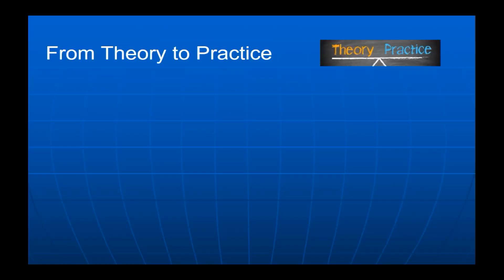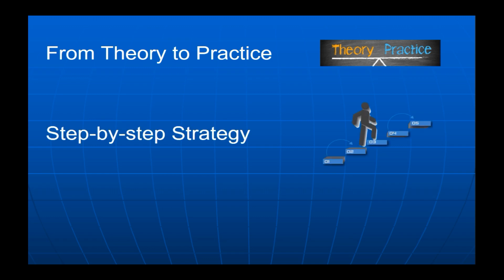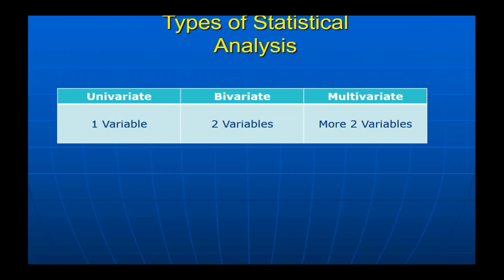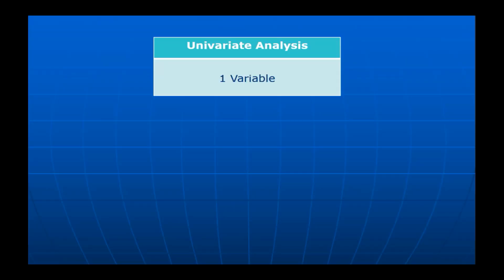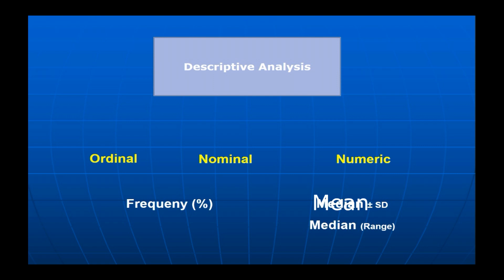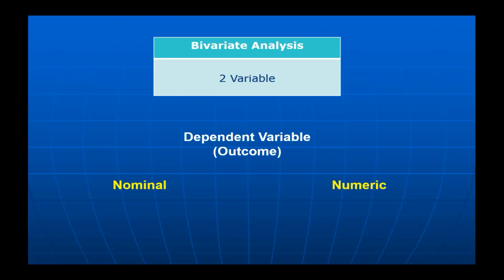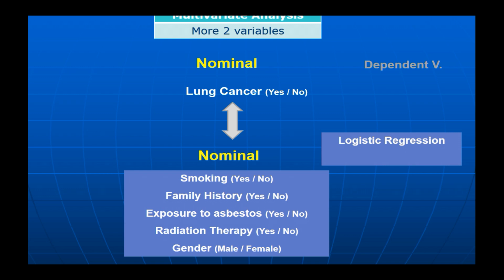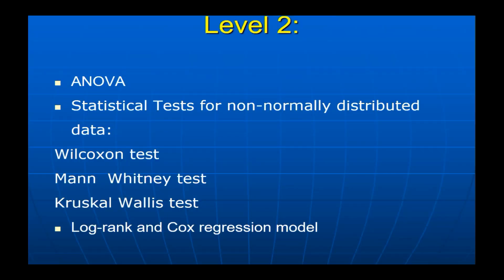Statistical Analysis for Clinical Research: Univariate, Bivariate, and Multivariate